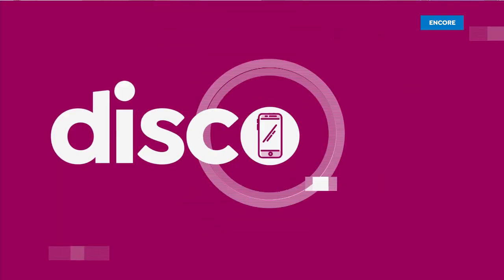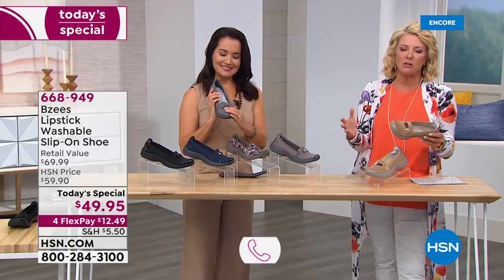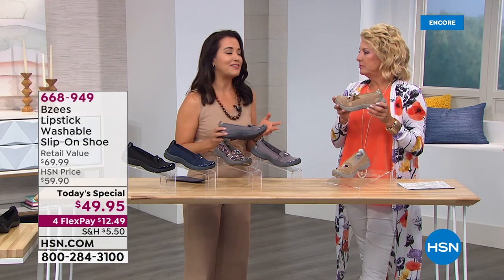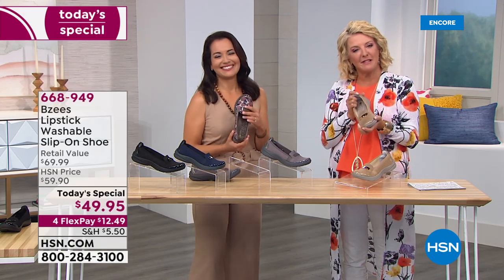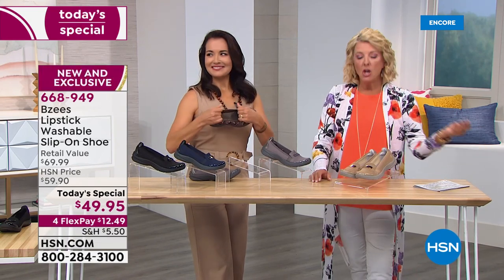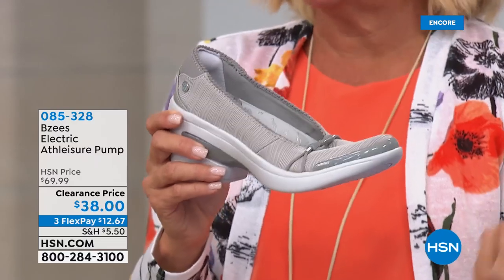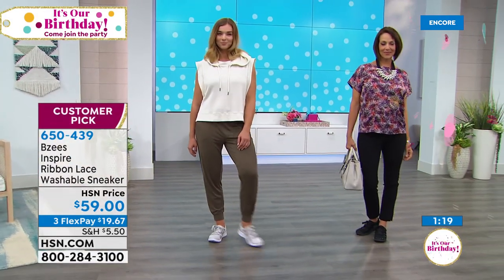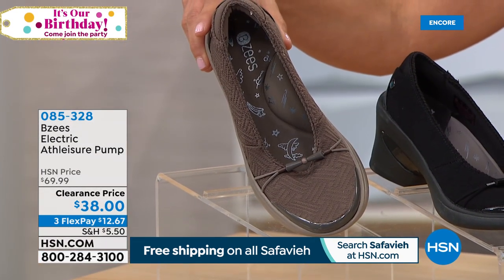HSN | Bzees Footwear 07.25.2019 - 04 AM